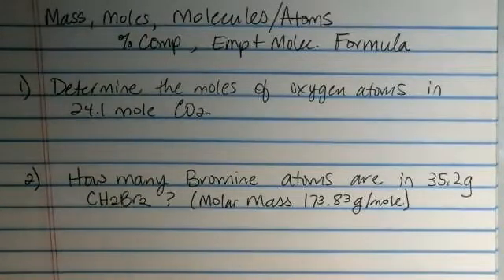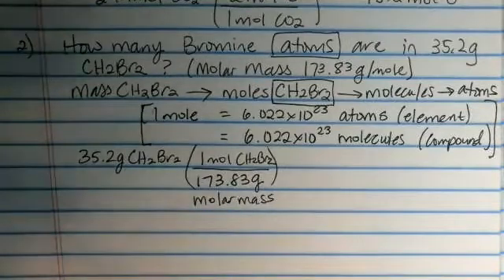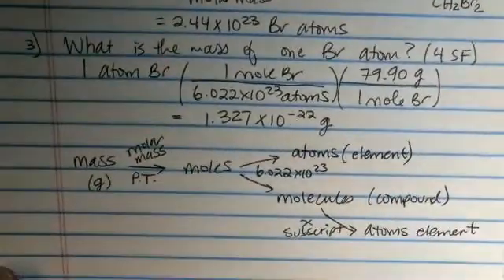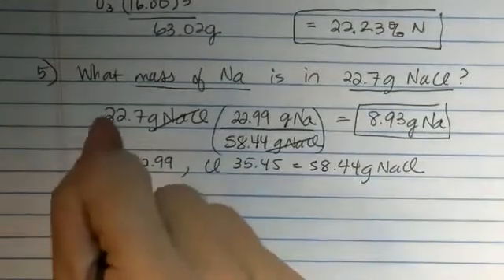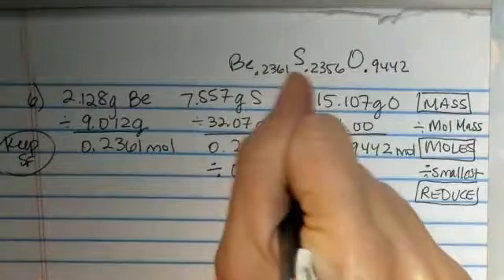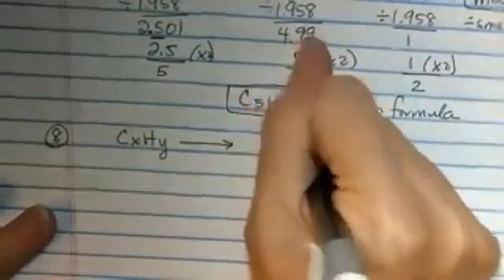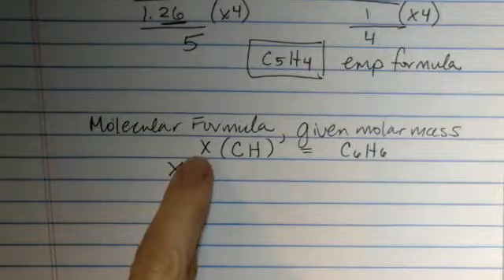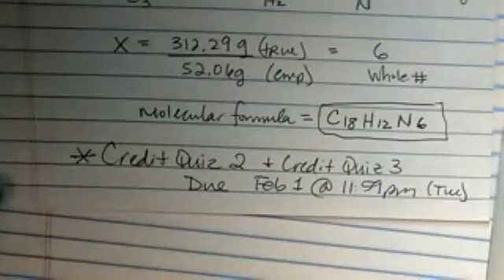Zoom 2045 Mass, Mol, Particles, EF & MF